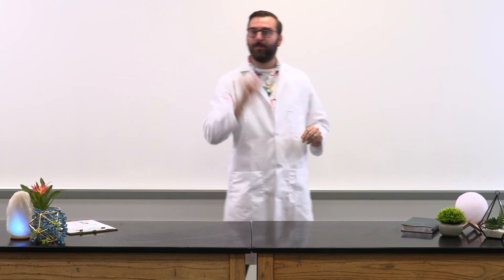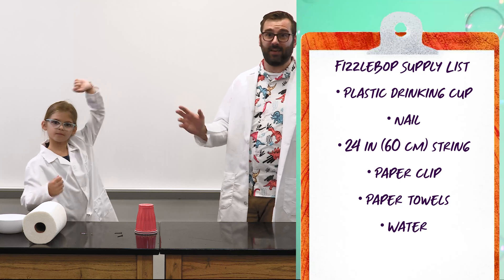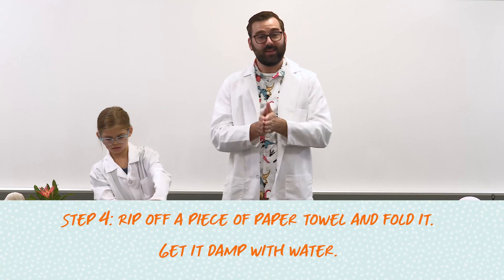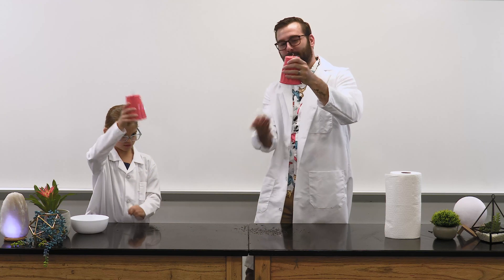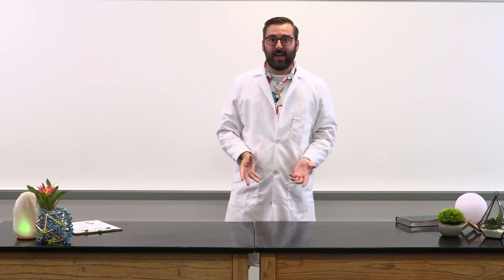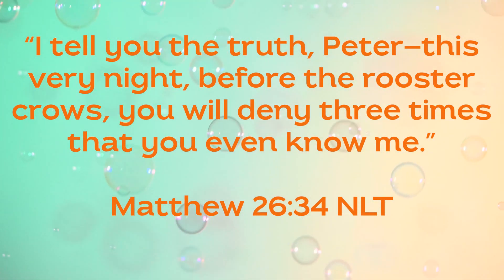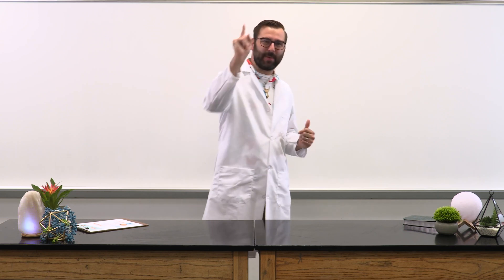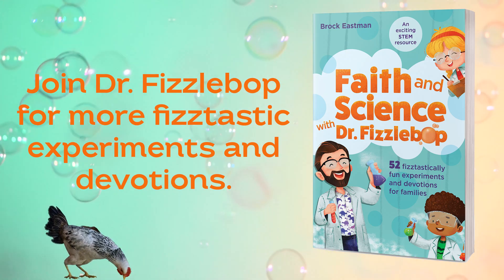Super Simple Science to Make Realistic Chicken Sounds from a Cup (Experiment and Devotional)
Dr. Fizzlebop walks fellow scientists through a wondrous experiment about sound. You'll learn firsthand how to make chicken sounds come from a cup in this neato super simple experiment. Plus go deep into the Bible with a devotion about standing up for others and speaking up for truth.